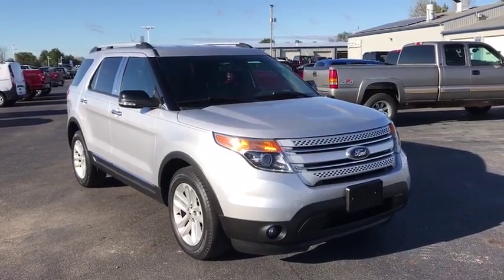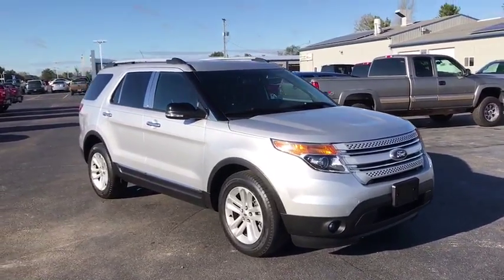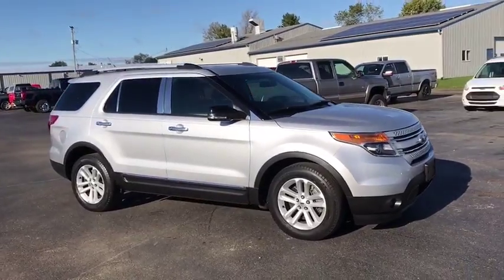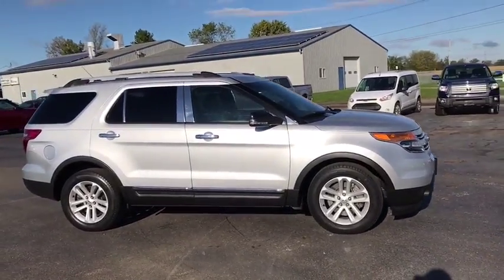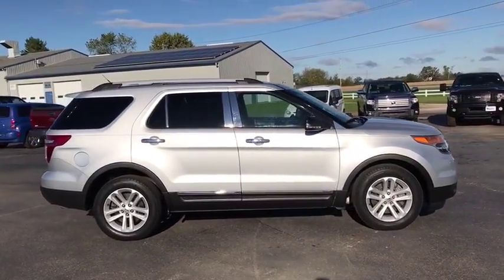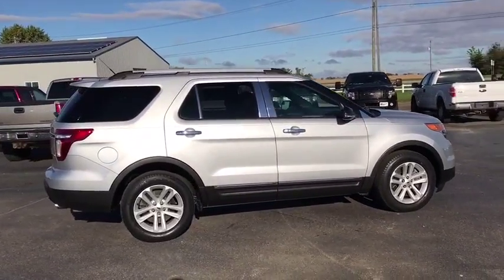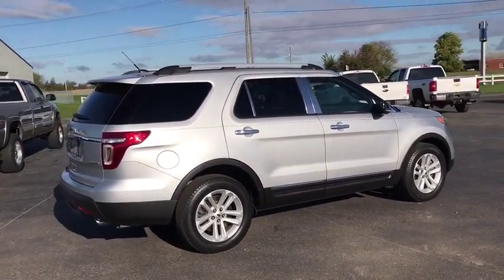2014 Ford Explorer London, Springfield, Columbus, Dayton, Hilliard, OH P10371A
Buckeye Ford
110 Us Highway 42

New Price! Priced below KBB Fair Purchase Price!